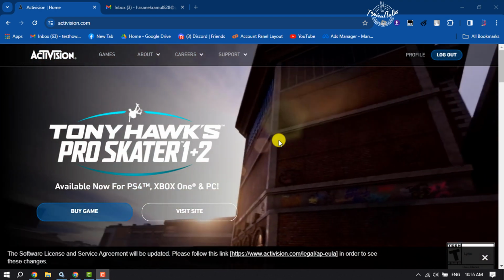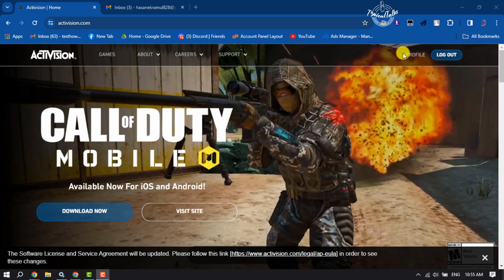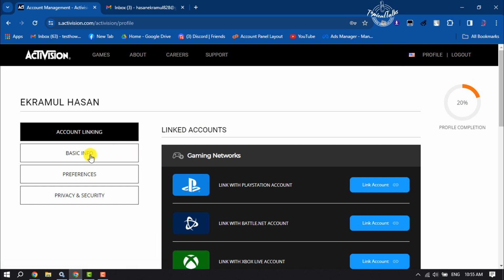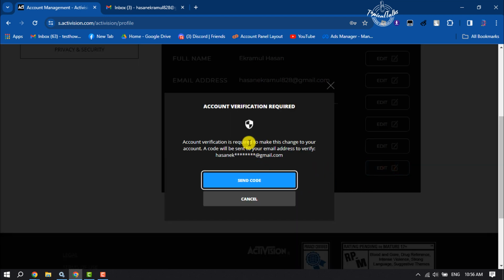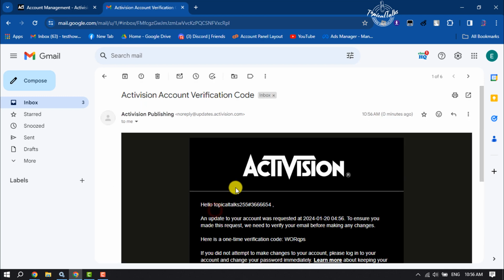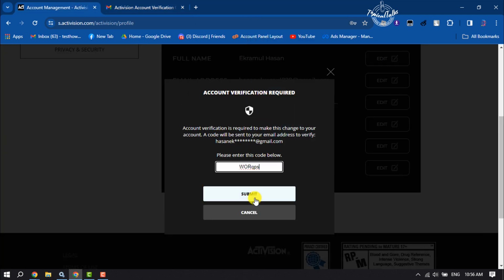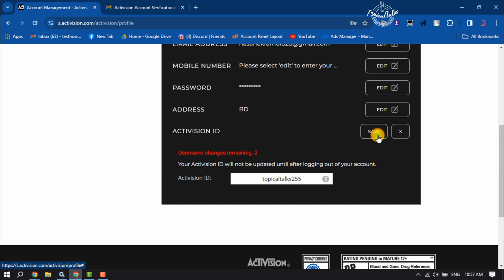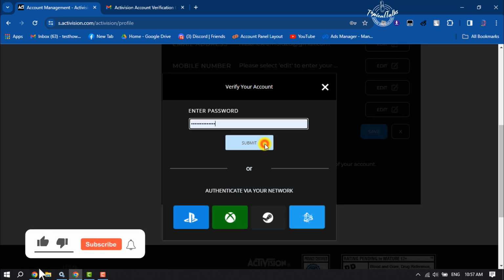How To Change Activision ID (UPDATED)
If your handle on your Activision account needs switching up, here's the process you need to follow to alter it.